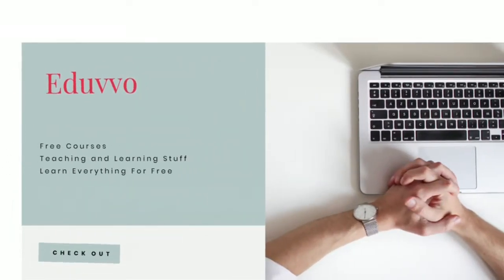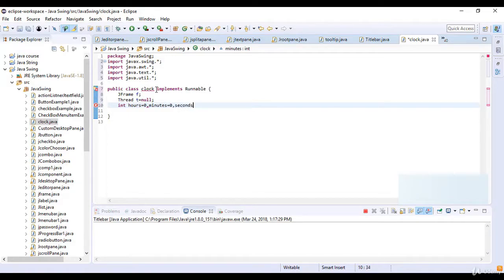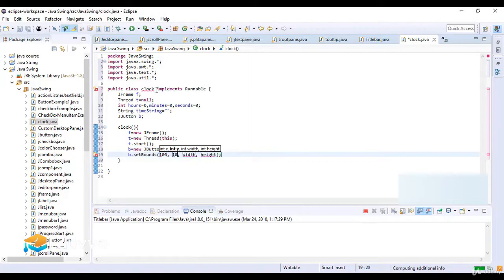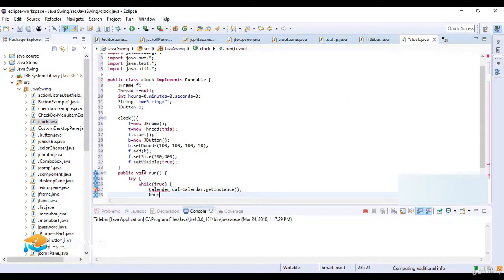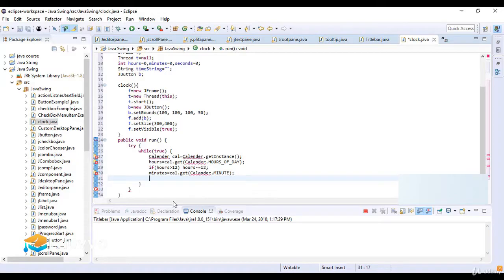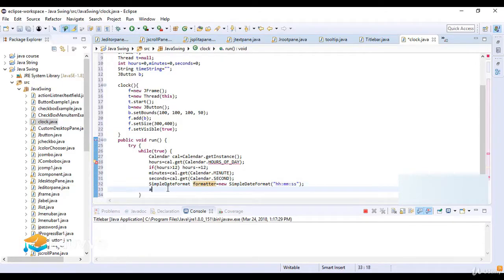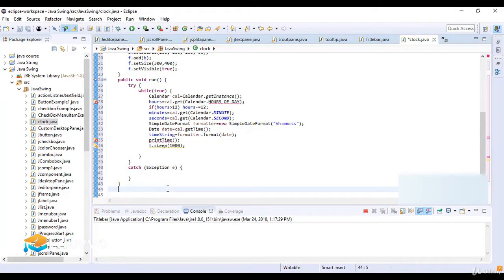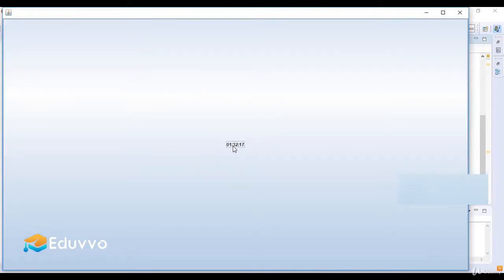Java GUI Digital Watch || GUI Digital Watch in Java